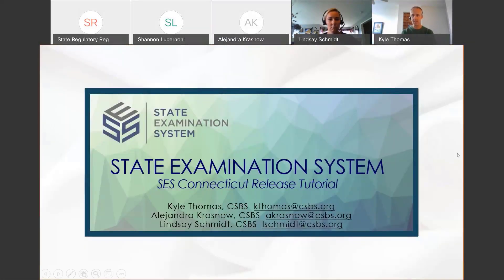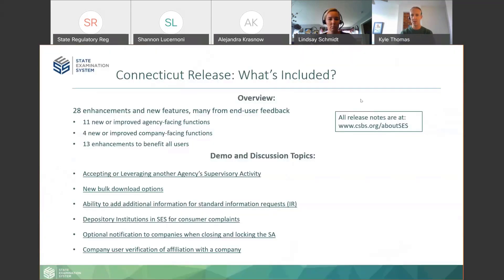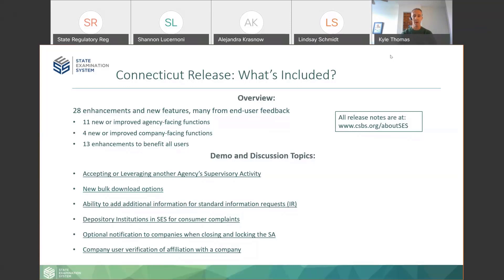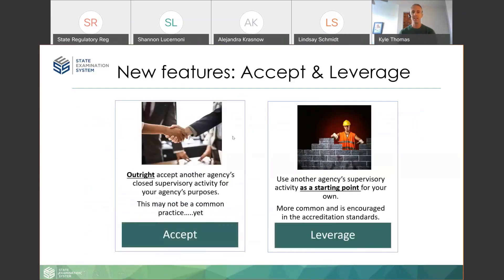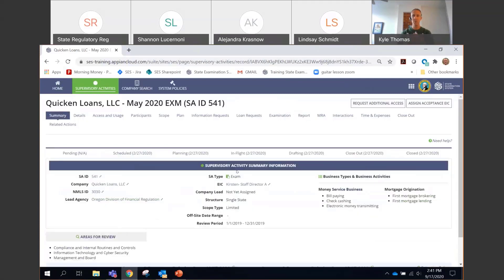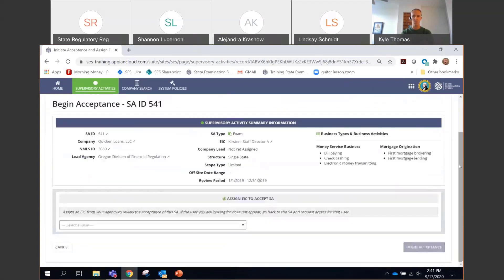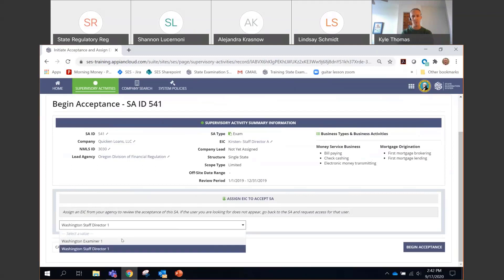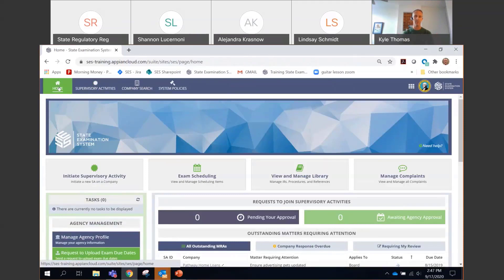SES Connecticut Release Tutorial